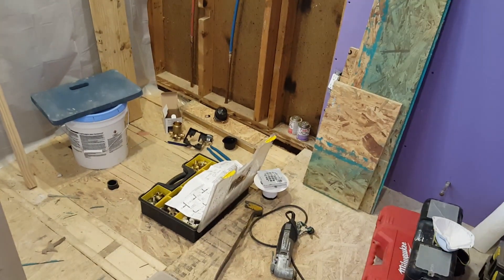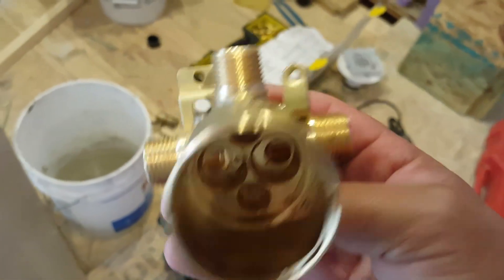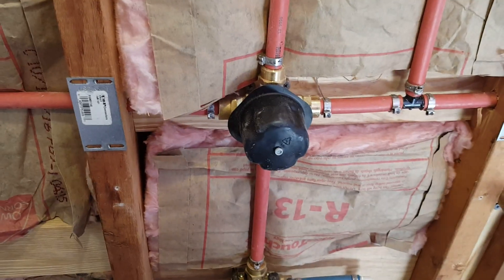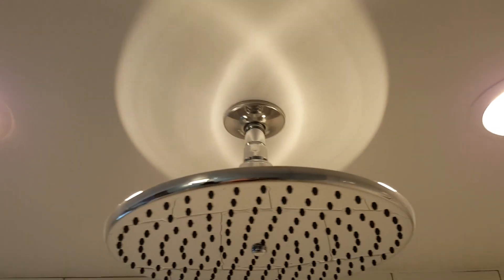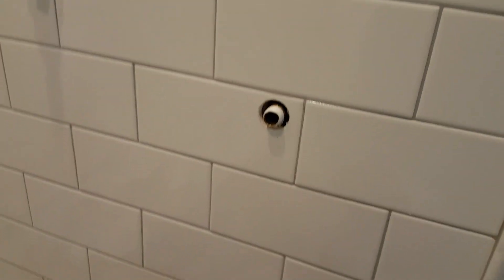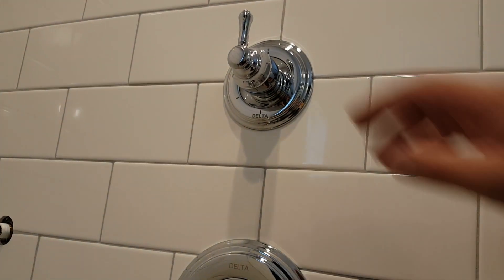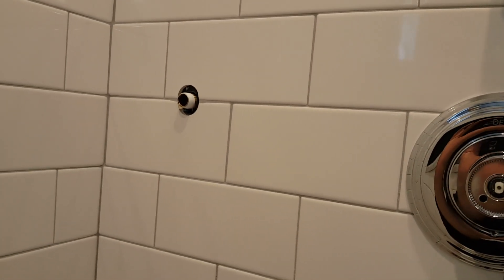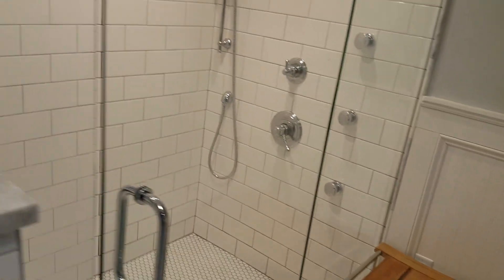Multiple shower fixtures installation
The bathroom is a place where we spend a lot of our time in the house; having a shower that can offer confort and relaxation make those minutes of our day very energizing. This technical video takes you through some important steps to consider when installing a multiple outlets shower.